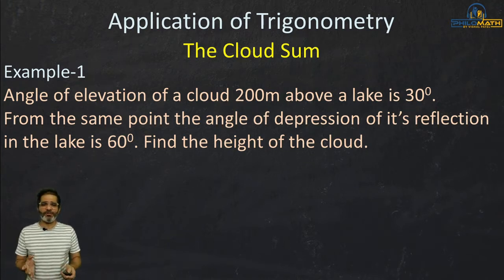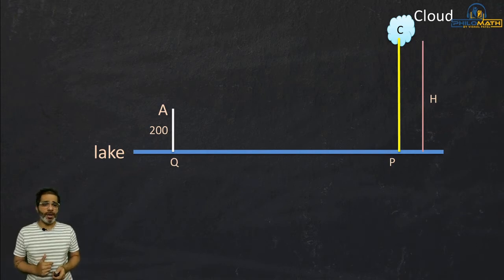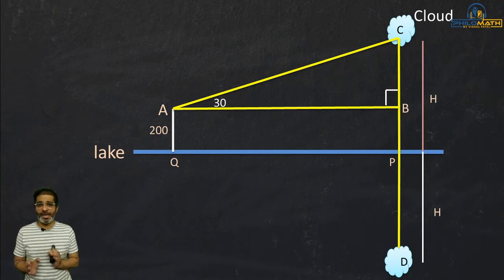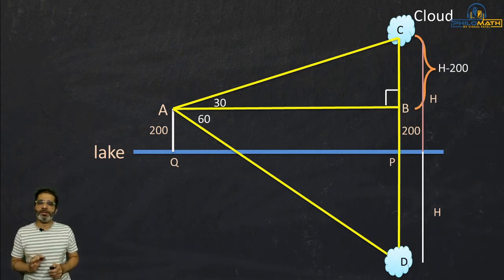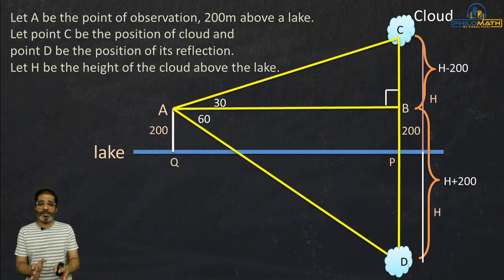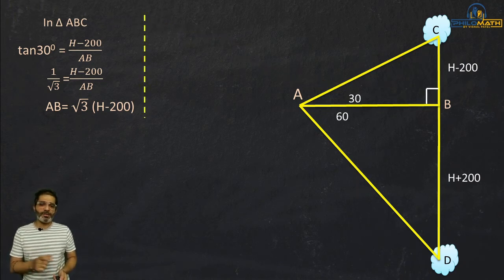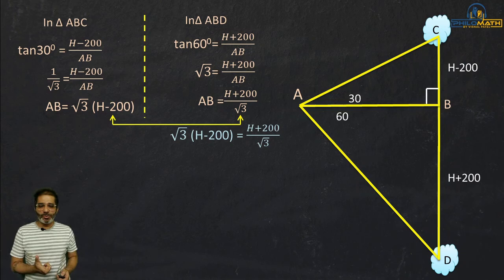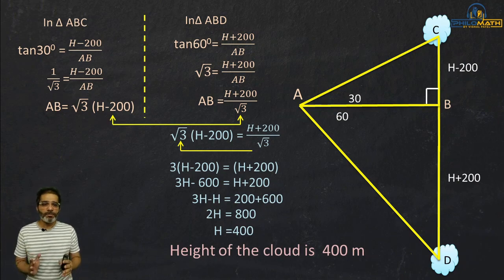The Cloud Sum | Example -1 | STD 9 & 10 (SSC, CBSE, ICSE)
Regards,
Vishal Patel